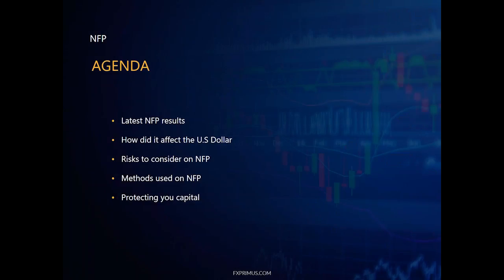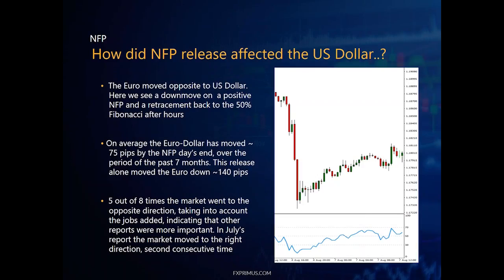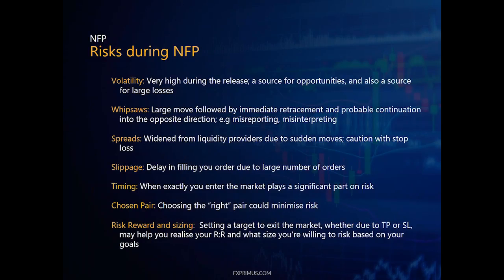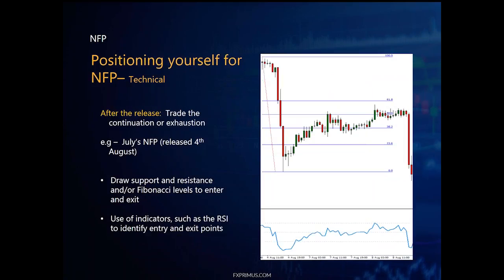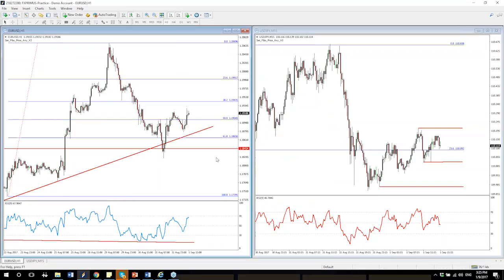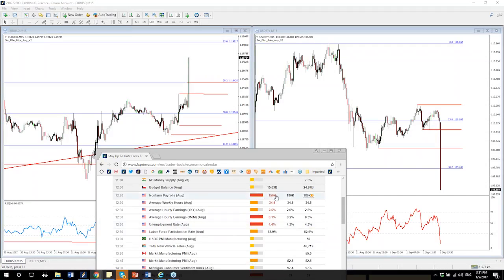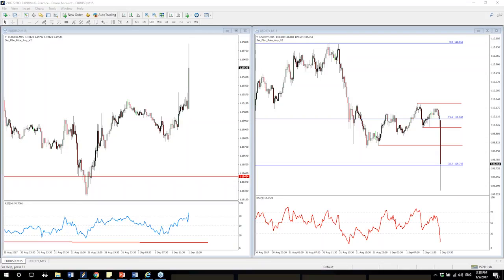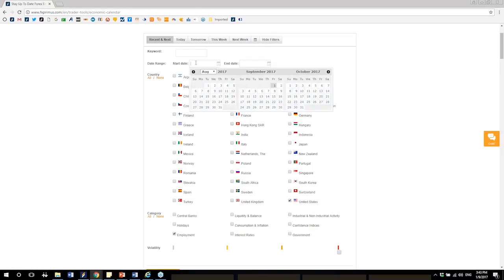FXPRIMUS How to Position Yourself for the NFP August Release, by Stavros Tousios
FXPRIMUS is a leading online broker providing trading services for forex, commodities, metals, energies, stocks and indices. Serving traders in 200+ countries across 6 continents, FXPRIMUS offers award-winning trading conditions and order execution, multilingual 24/5 support and unrivalled fund safety measures, enabling clients to trade 120+ instruments, via advanced web and mobile trading platforms.

Risk Warning: Trading on margin products involves a high level of risk.